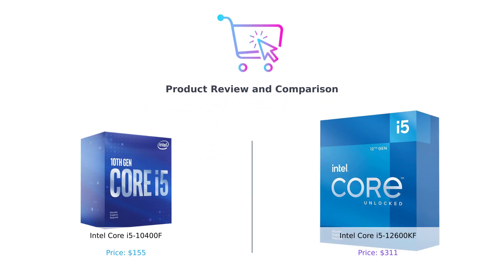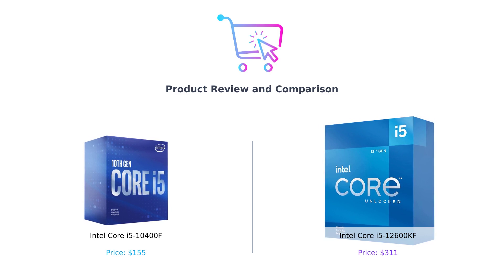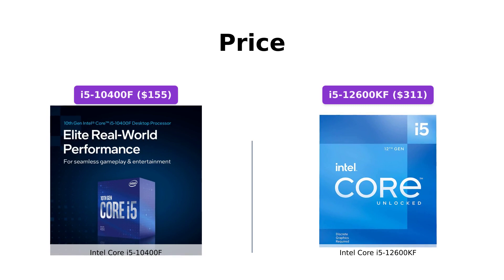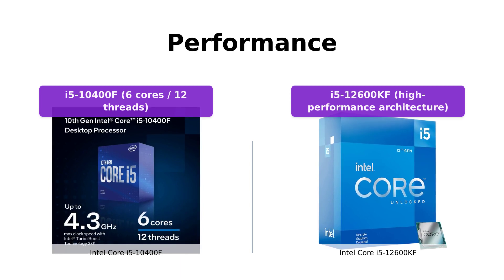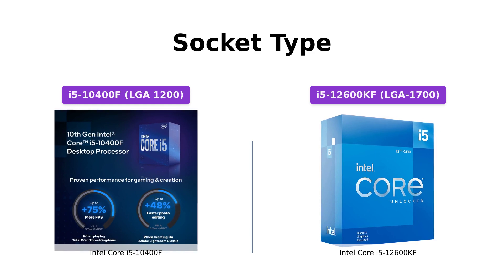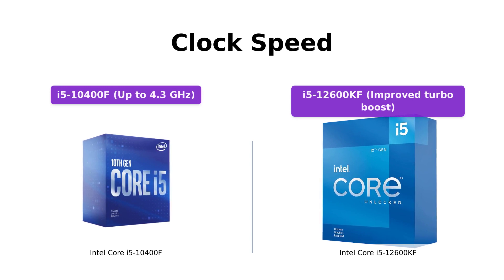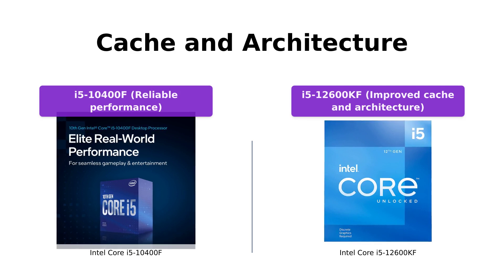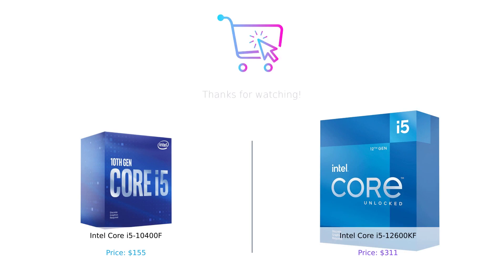Intel Core i5-10400F vs Intel Core i5-12600KF - Comparison and Review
Compare the Intel Core i5-10400F Desktop Processor with the Intel Core i5-12600KF Desktop Processor. Find out which one is better for your needs.